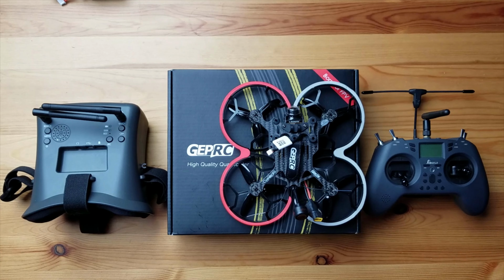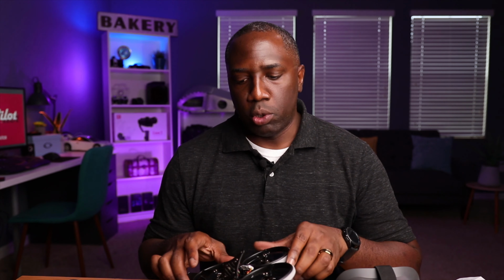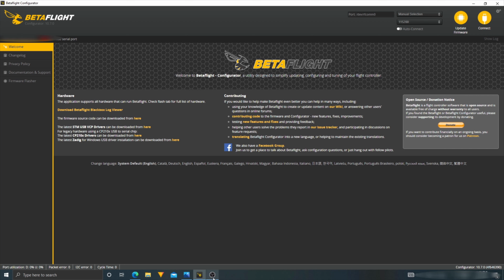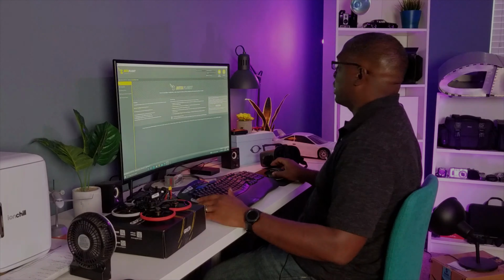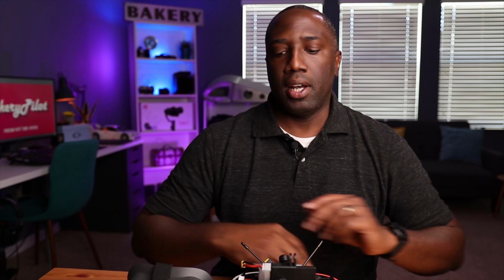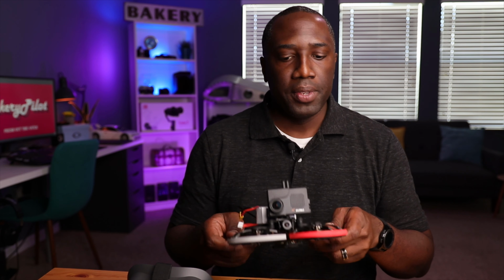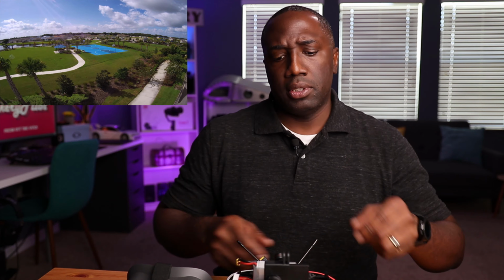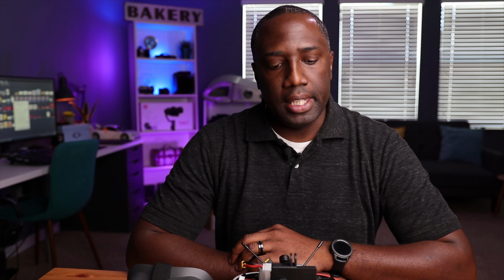GEPRC CineLog30 1'st Flight | A SMOOTH Experience!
Today we setup and take our first flight in the CineLog30.  It's smaller brother, the CineLog25 had a great reputation for delivering buttery smooth flights and images.  Let's see if its successor can do that and more.
The Amazon Links below are associated unless otherwise stated.